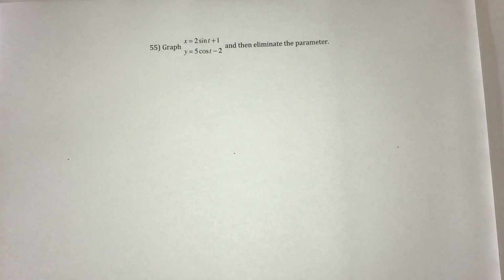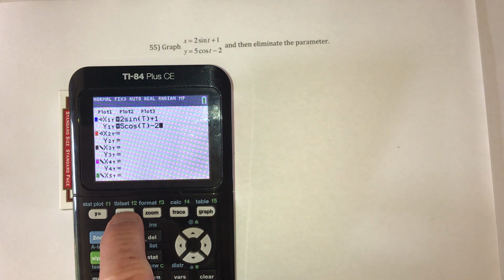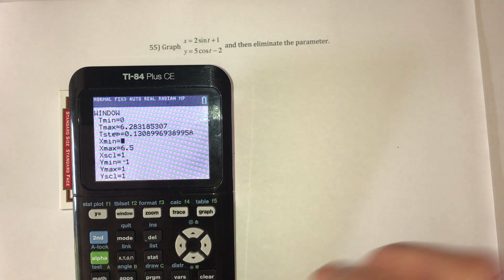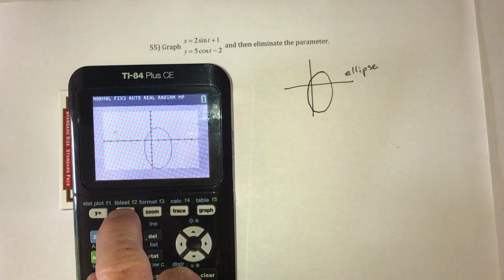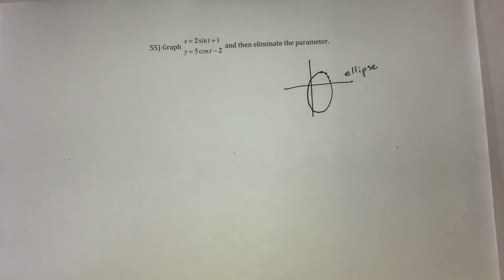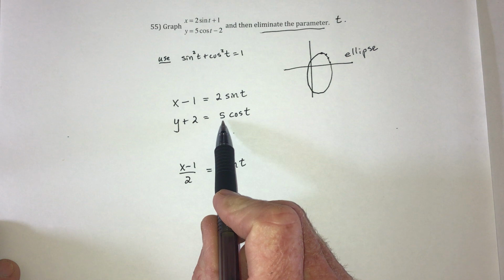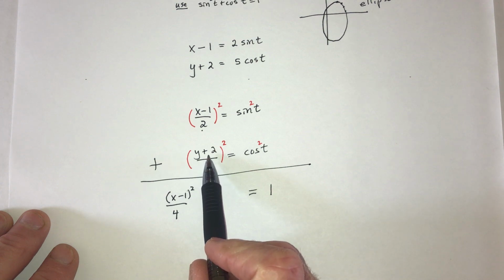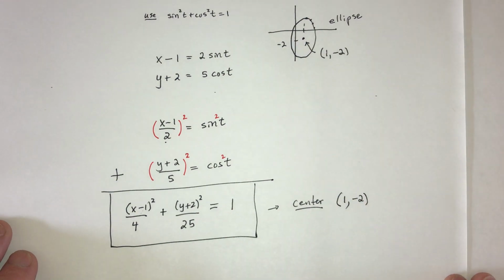Math 24 Podcast 55